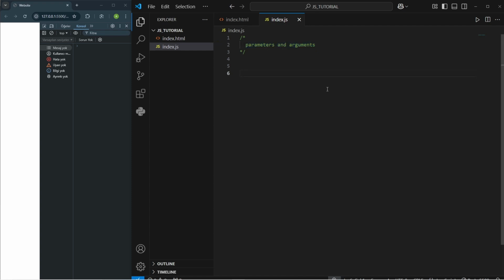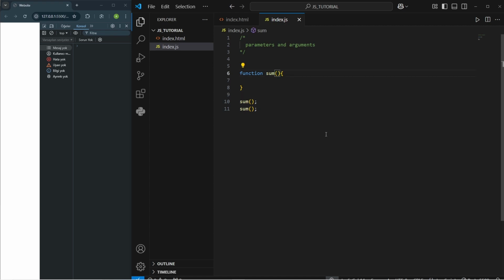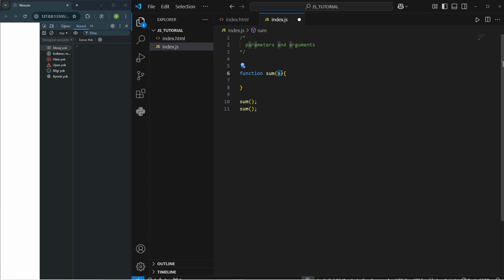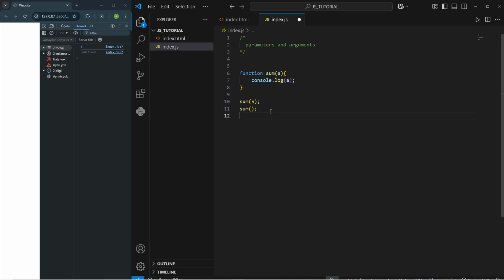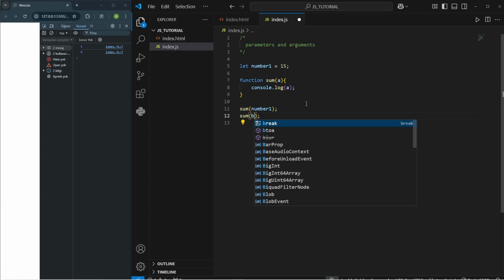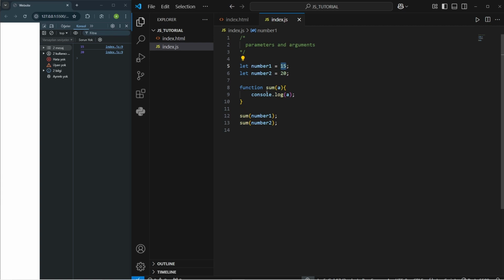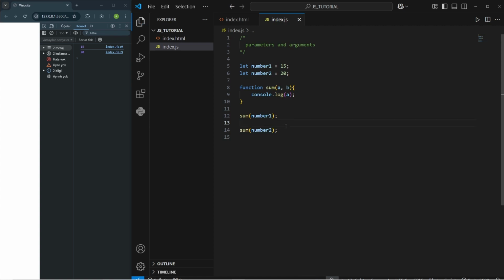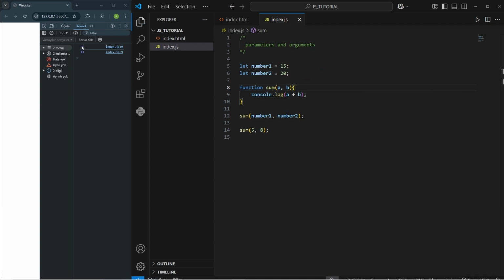Javascript Tutorial #23 - Functions arguments and parameters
In this video, I talk about the parameters and arguments in functions. They are useful to know.